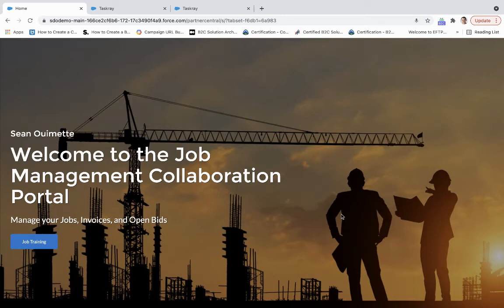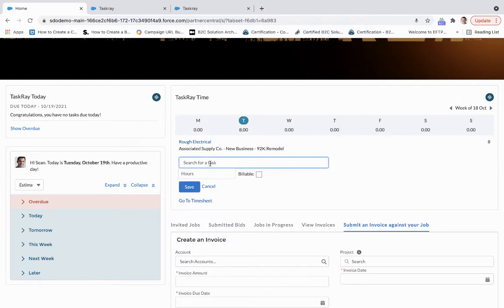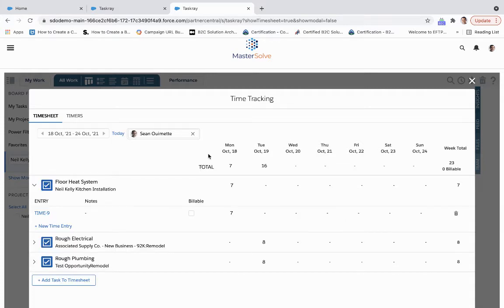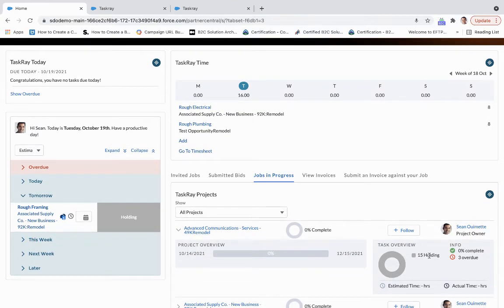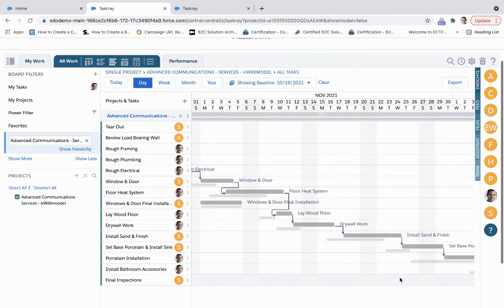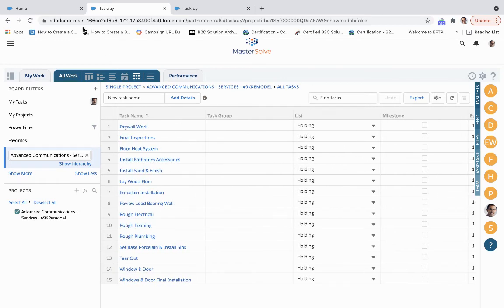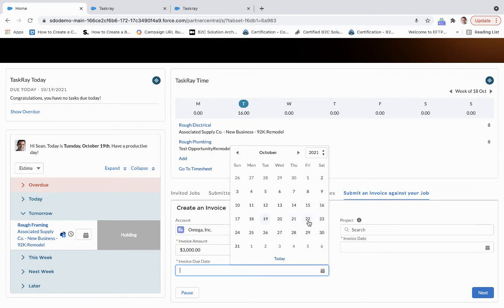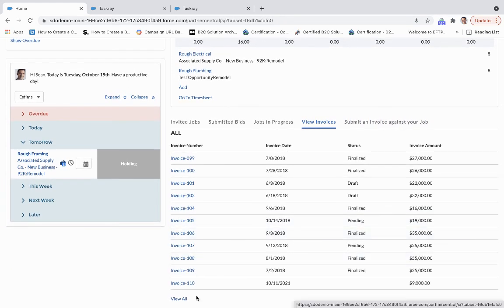Demo: Contractor Job Portal on Salesforce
Using SalesforceExperienceCloud and TaskRay, construction firms have the ability to communicate with contractors. This demo shows you how a contractor can interact with your firm via the platform.

With Salesforce and TaskRay, your contractors can:
-View and submit bids to your projects
-Manage their job timelines via Gant charts, understanding how each task impacts the timeline of the entire project
-Send invoices to your firm for completed jobs

For more information on optimizing your Salesforce system for the construction industry, check out our